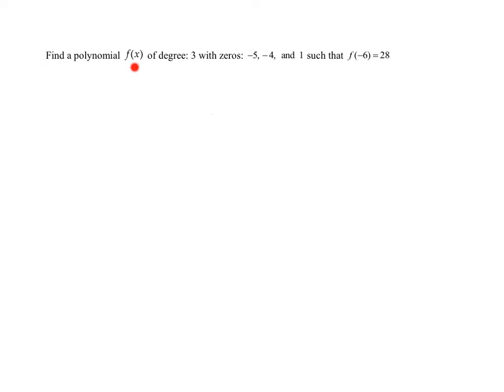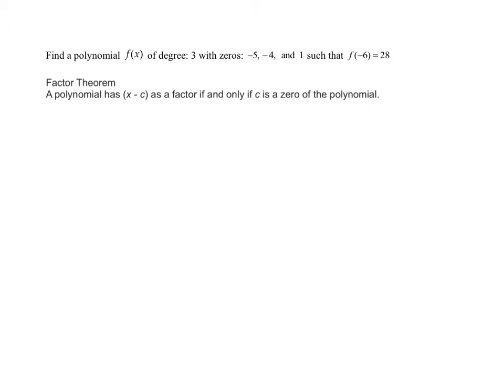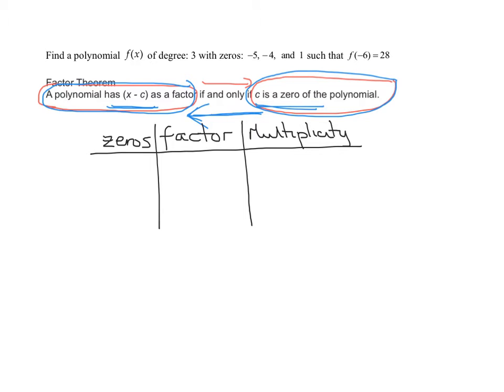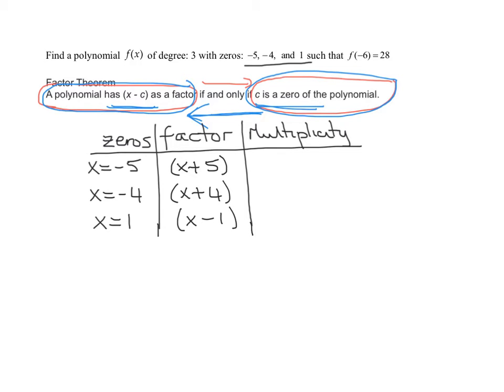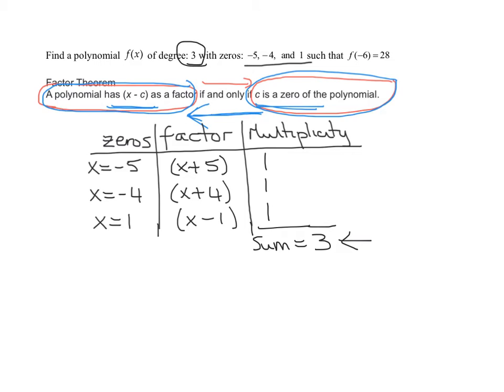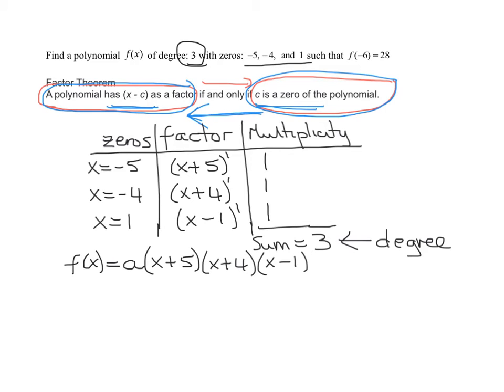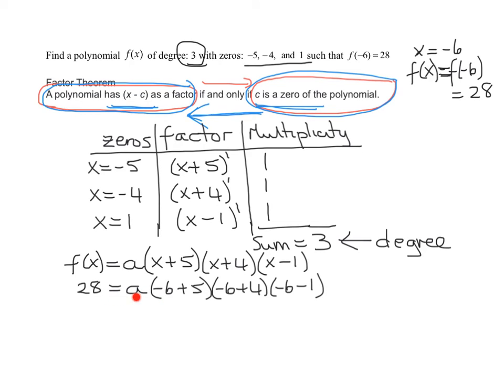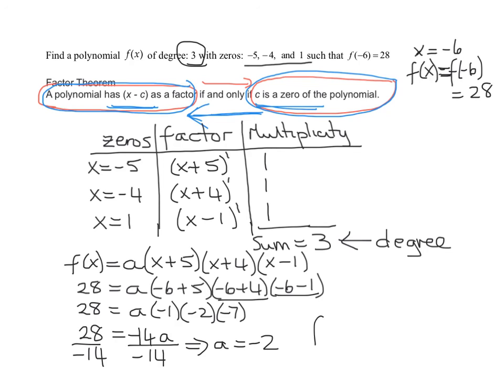Write the Equation of a Polynomial of Degree Three, Given Three Zeros and a Point on the Function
The polynomial f(x) is of degree 3 with zeros x=-5, -4, and 1.  It is also given that f(-6)=28. The factor theorem states: if c is a zero of a polynomial then (x-c) is a factor of the polynomial.  This is used to write the polynomial in factored form including an unknown leading coefficient, a.  As there are three zeros and the degree of f(x) is three, this means that each zero can only have a multiplicity of one.  (The sum of the multiplicities of the zeros of a polynomial = the degree of polynomial.)  As f(-6)=28 this means that the point (-6,28) lies on the polynomial and this is used to find the value of the leading coefficient, a.

Timestamps
0:00 Introduction
1:54 Find Factors
2:42 Multiplicities
3:40 Find f(x)